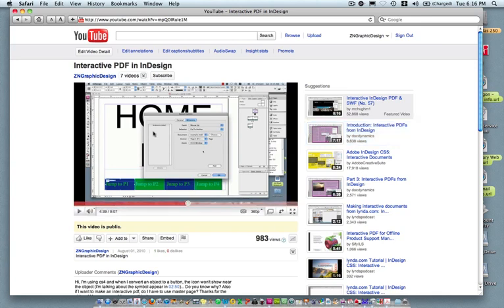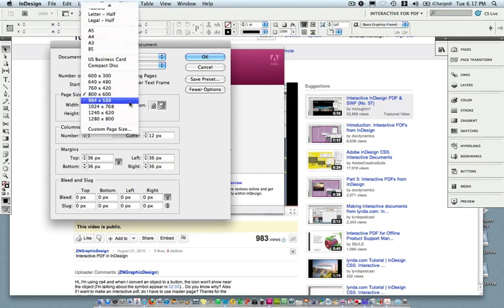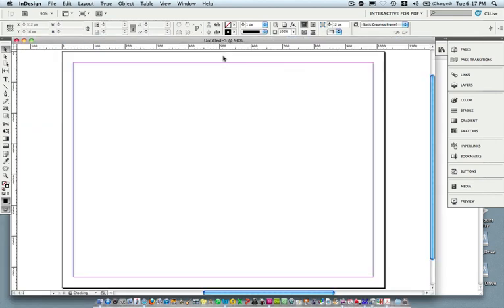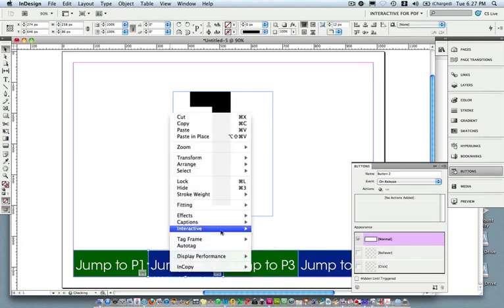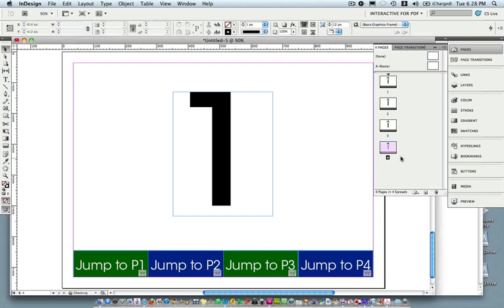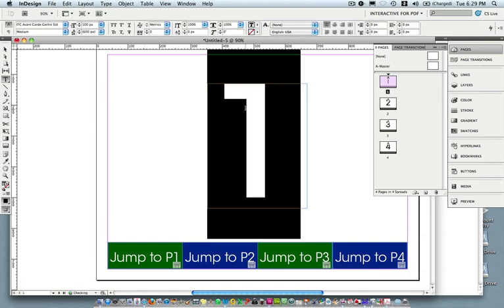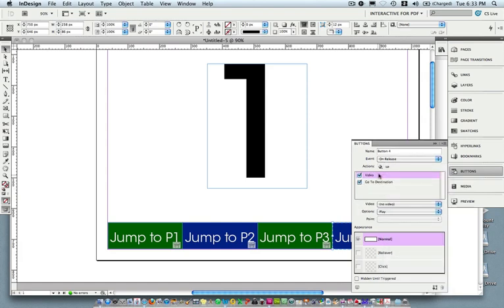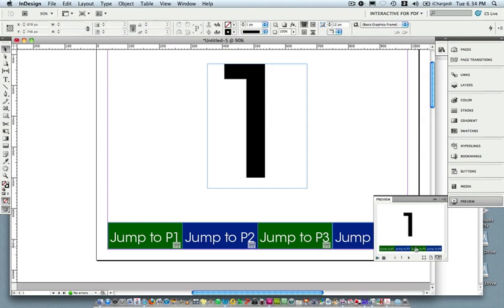Making An Interactive PDF in InDesign CS5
This tutorial covers making An Interactive PDF in InDesign CS5 that allows you to "jump" to various pages AND you can save as a PDF or SWF.

This is a bit of a work-around but is a versatile and robust way to make a PDF or SWF from InDesign. No scripting is needed. To get the functionality on a iOS device, you will need a PDF reader, such as Adobe Reader.